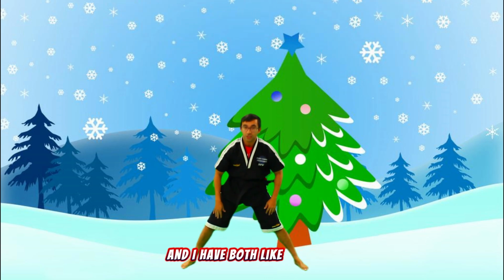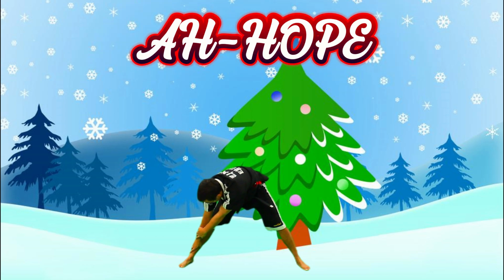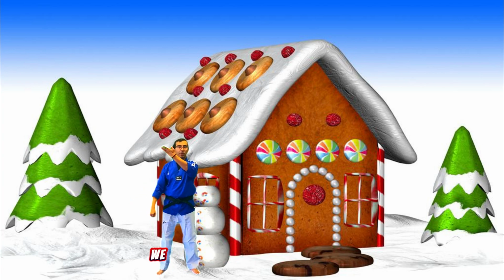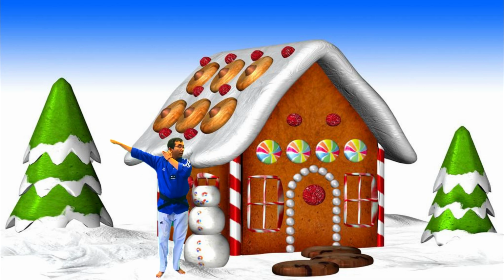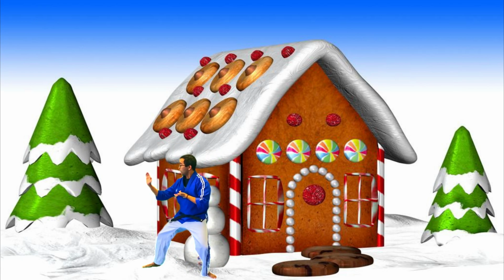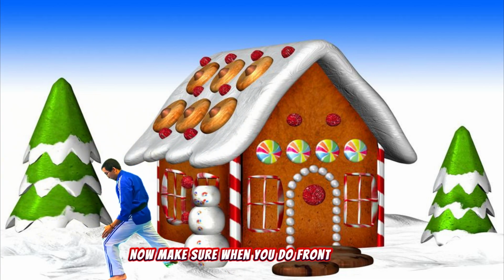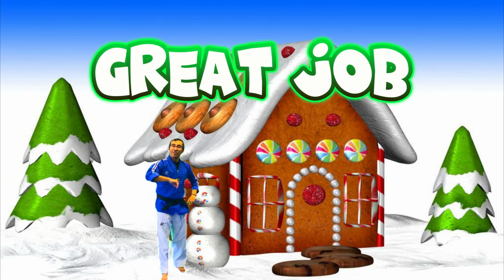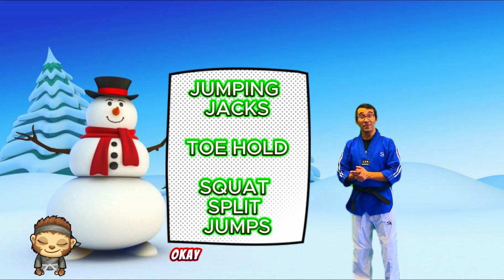15 Minute Karate Lesson For Kids | Christmas | Dojo Go!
20+ weeks of structured, follow-along martial arts training your child can do at home.
✔ White → Orange Belt curriculum
✔ Belt testing via Zoom or video submission
✔ Video coaching & feedback
✔ Worksheets & printables included
✔ Ideal for homeschool PE